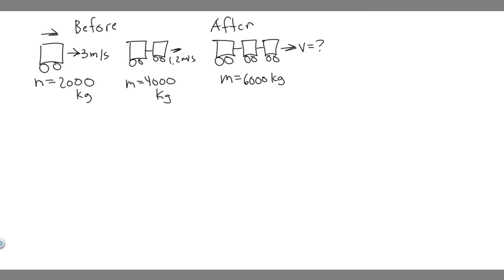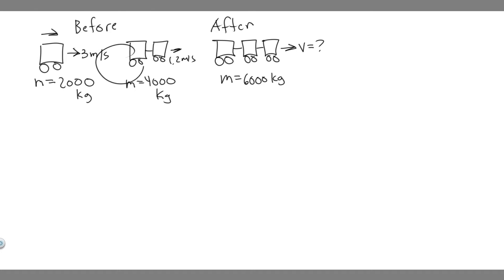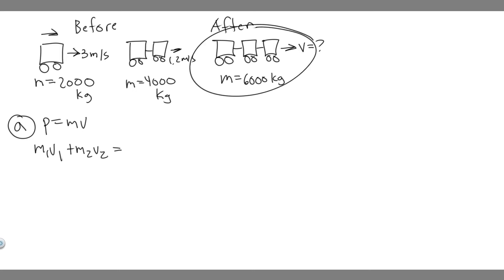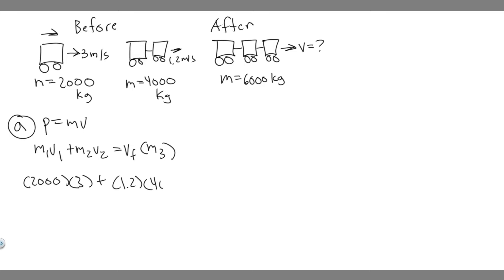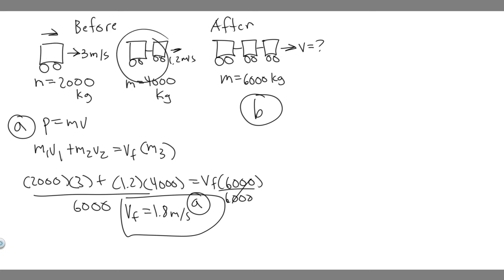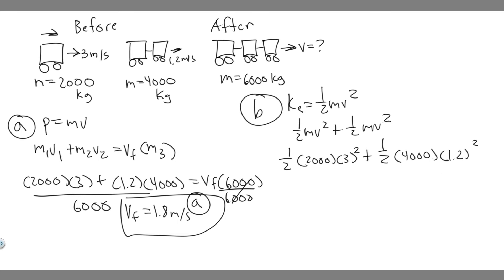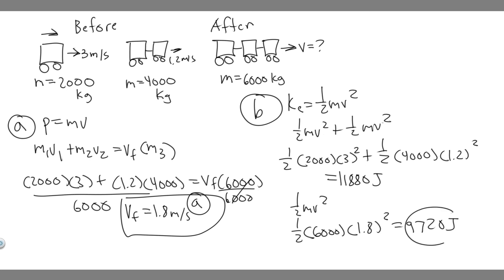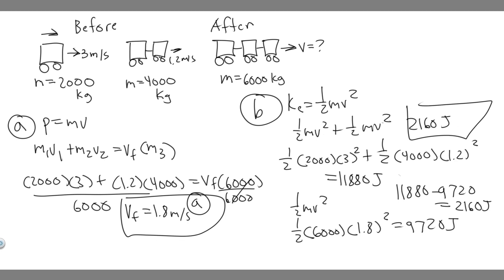A railroad car of mass 2.00 x 10^4 kg moving at 3.00 m/s collides and couples with two coupled railr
A railroad car of mass 2.00 x 10^4 kg moving at 3.00 m/s collides and couples with two coupled railroad cars, each of the same mass as the single car and moving in the same direction at 1.20 m/s. (a) What is the speed of the three coupled cars after the collision? (b) How much kinetic energy is lost in the collision? .